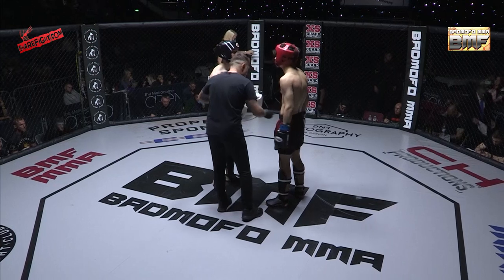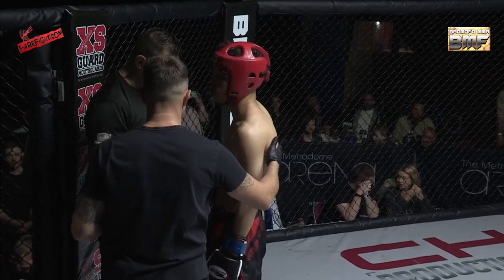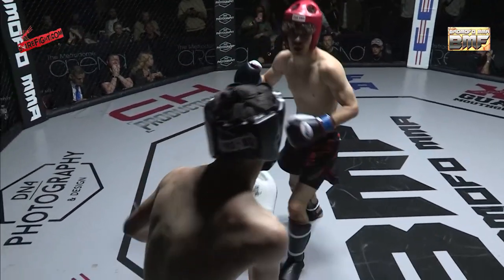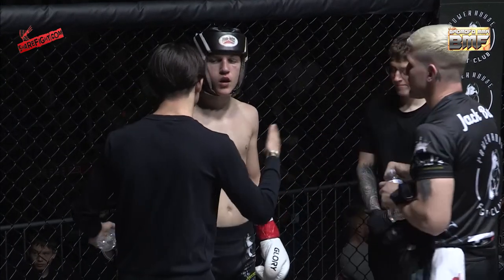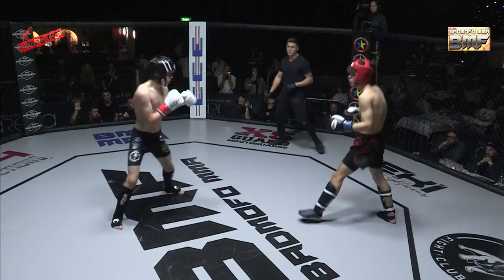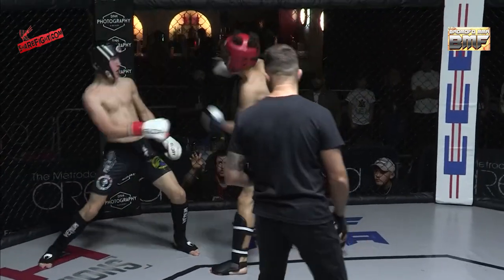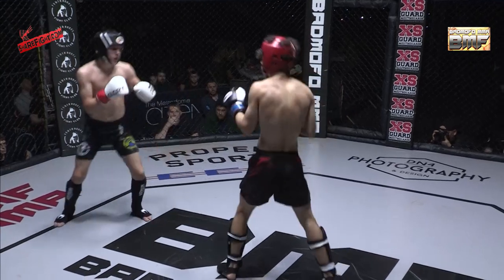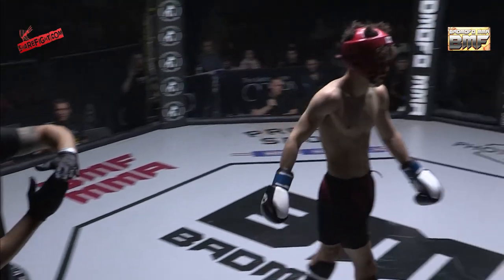BMF 1 | Callum Walker vs Kyan Saunby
Junior K1 Bout - 3x2 Min Rounds